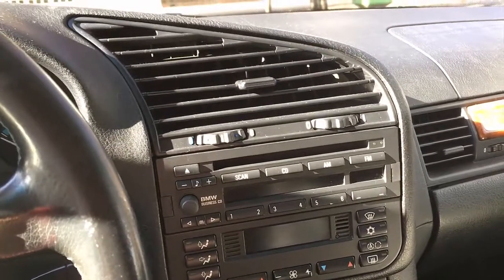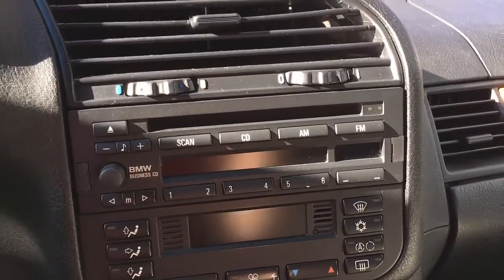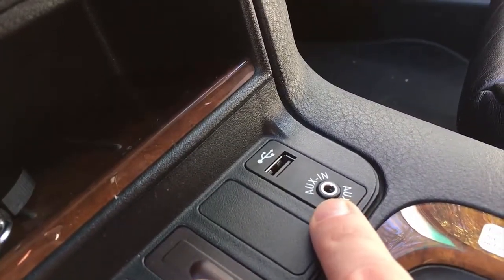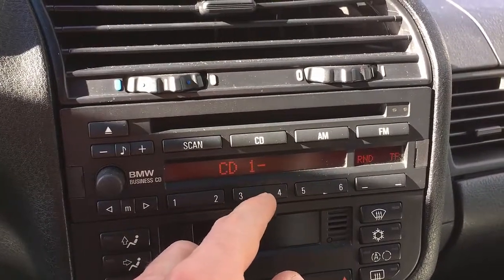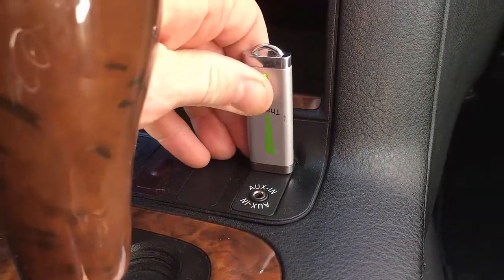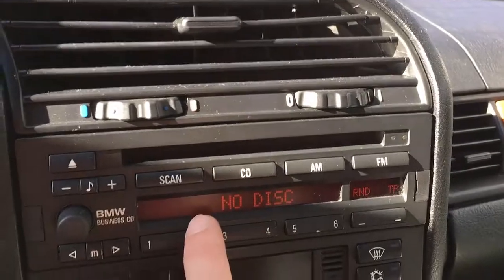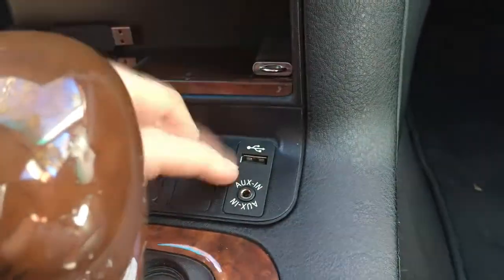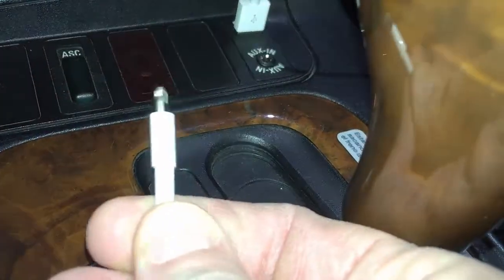The Best USB/Aux/Bluetooth Retrofit for BMW E30 E36: Part 1 - Demonstration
¿Queres colaborar con el canal y con el proyecto de Mecánica Solidaria?
$2,000. If you want to have USB/AUX/Bluetooth access to play MP3 music or Spotify on your E30 E36 this is the best retrofit I can think of.  This is the Part 1, with a demo showing how it sounds.

I have an audio interface device (Yatour) connected to my BMW Business CD43 headunit and installed an OEM USB/AUX socket on my dashboard.  Looks amazing!

The OEM parts I used were:
- Socket USB/AUX : 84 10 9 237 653
- USB Socket Cable : BMW 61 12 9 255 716
- AUX Socket Housing : 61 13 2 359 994 (or 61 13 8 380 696)
- Yatour Audio MP3 Interface for BMW E36 (ebay)